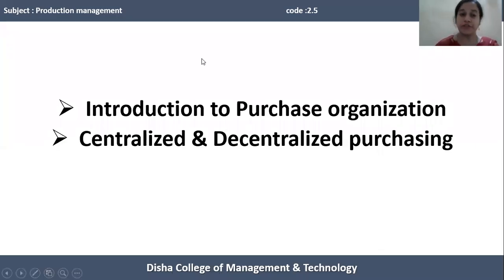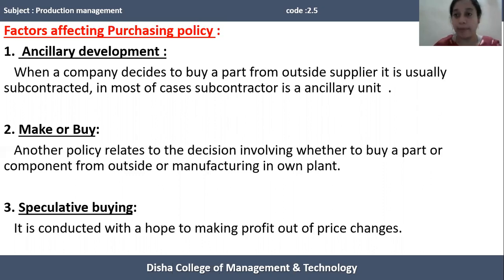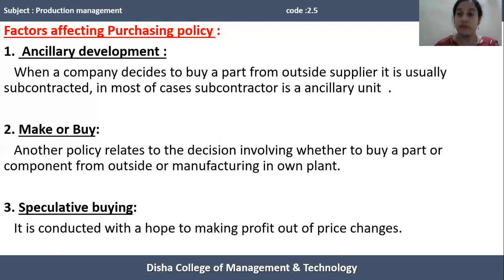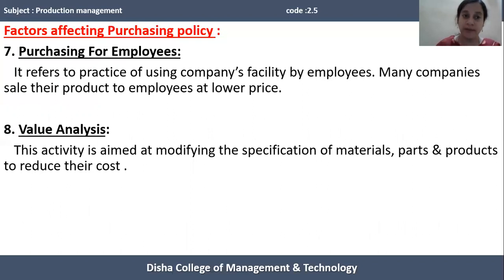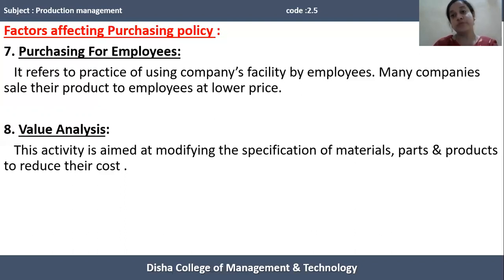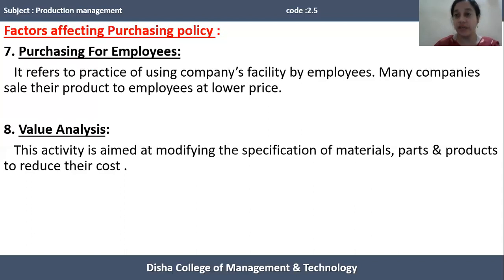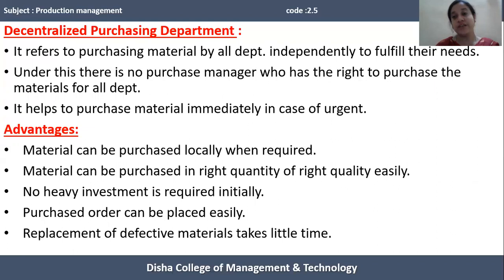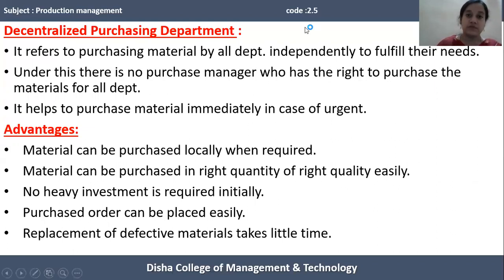Introduction to purchase organization